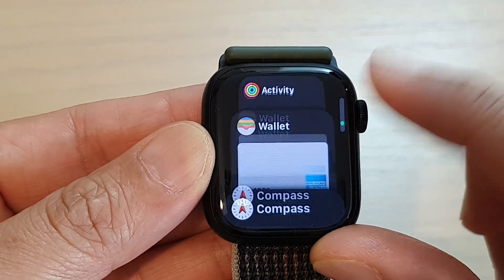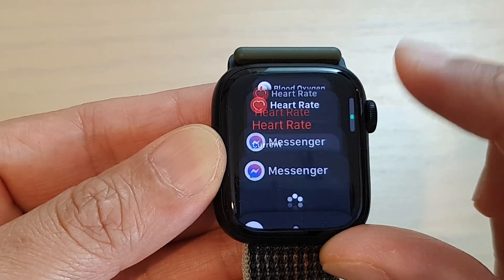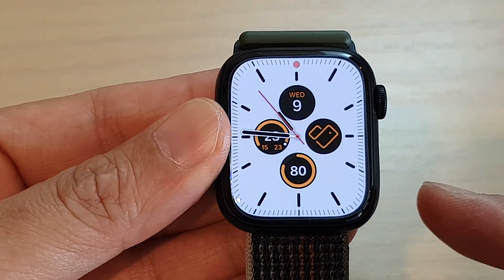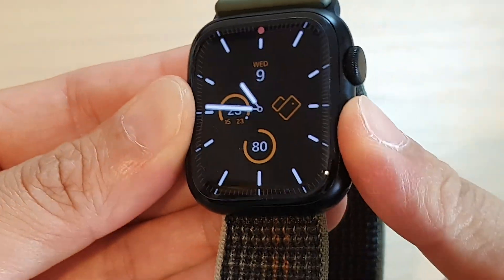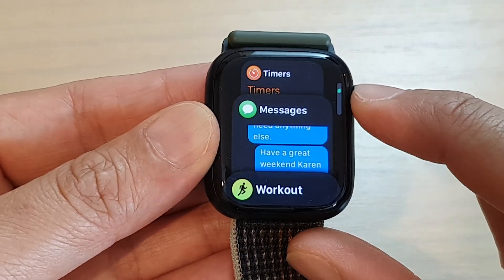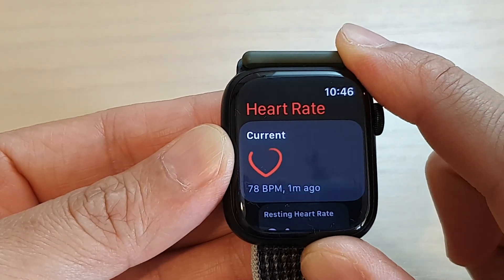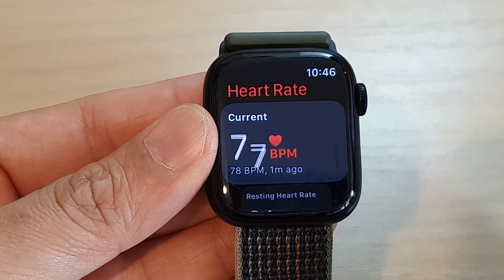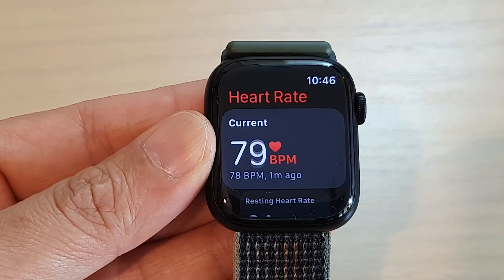Apple Watch 8: How to Open RECENT APPS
Learn how you can open RECENT APPS on the Apple Watch 8 running watchOS 9.